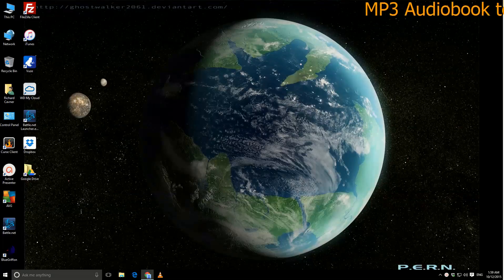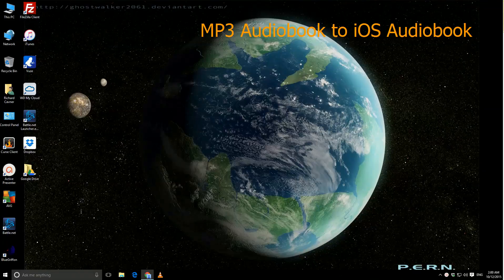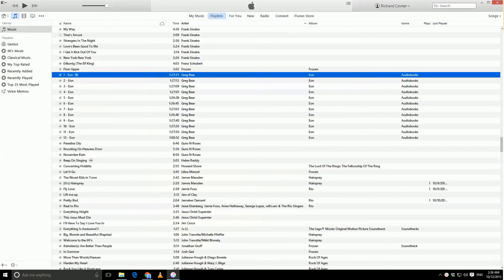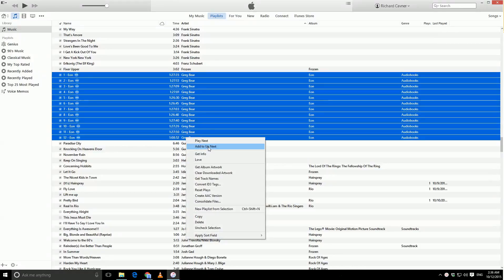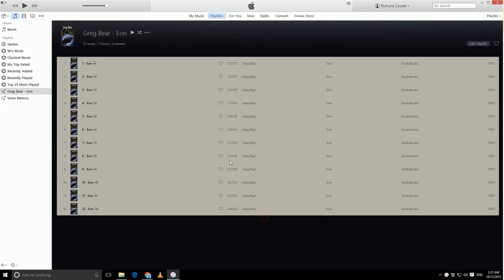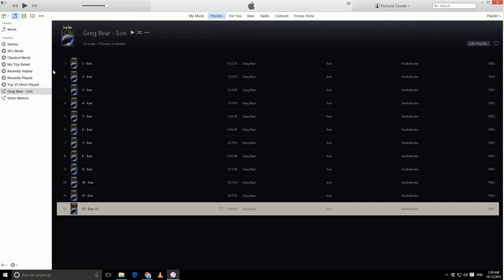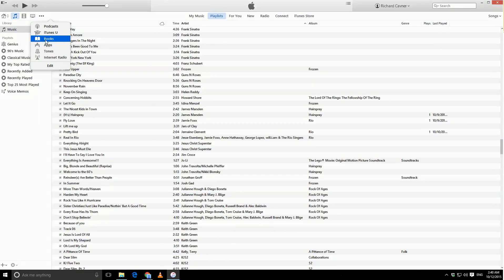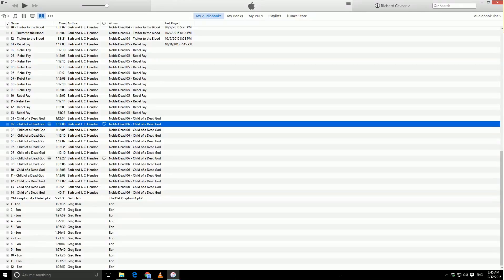MP3 Audiobook to iOS Audiobook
Like to read but just do not have the time to sit down with a good book? Are you already a fan of audiobooks? Have you ever ripped one from the CD or downloaded one via torrent, tried to put it into iTunes as an audiobook but it just gets mixed in with your music collection? It is a headache right?

You lose your place and when you play your music on shuffle you are suddenly listening to your book rather than your tunes.

If you listen to audiobooks or you think you might enjoy getting your reading done while on the go this short tutorial is for you. Learn how to take control of your reading time again by getting your files sorted correctly in iTunes.